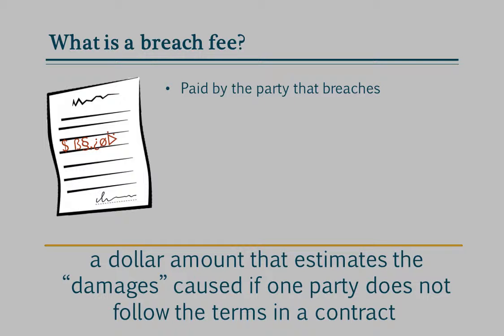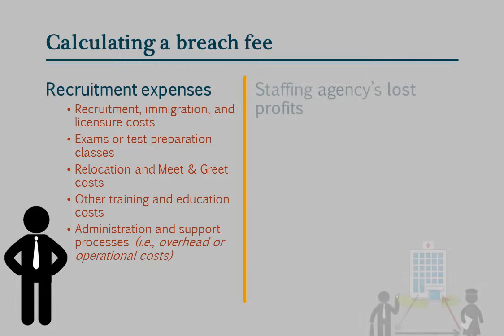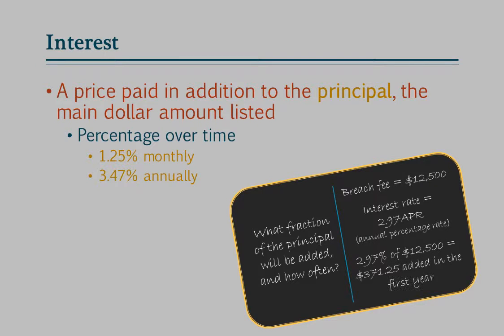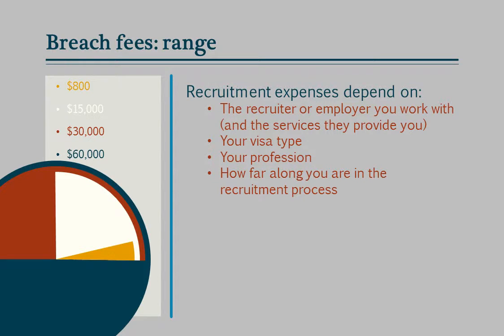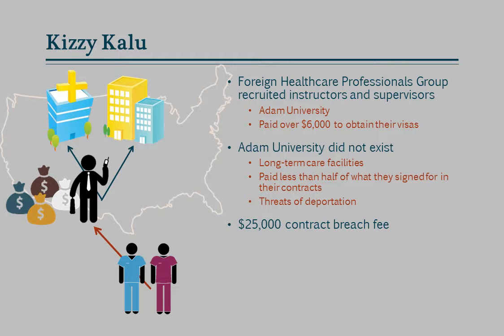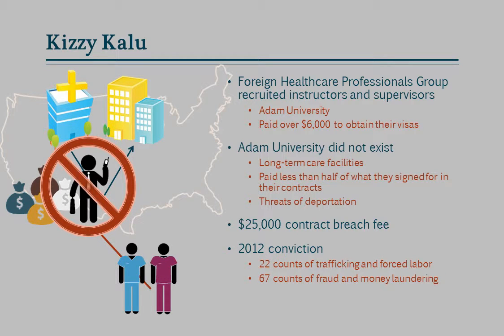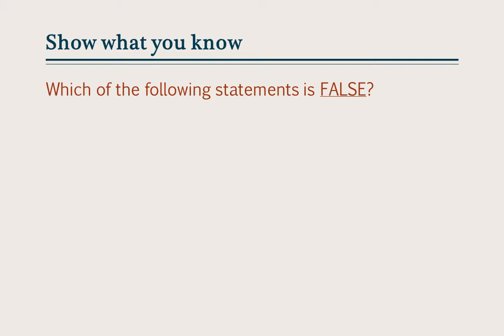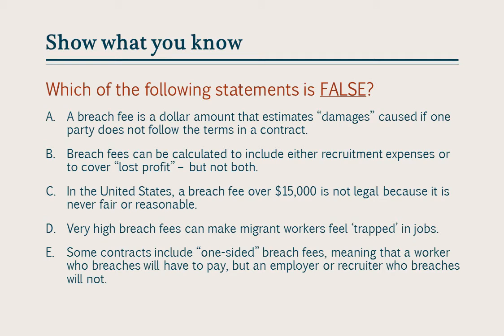What is a breach fee?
This video module provides detail on breach fees.

We (1) define 'breach fee' and explain its purpose. (2) We explain how breach fees are calculated. (3) We end by discussing fair breach fees and strategies to make sure the breach fee in your contract is fair.